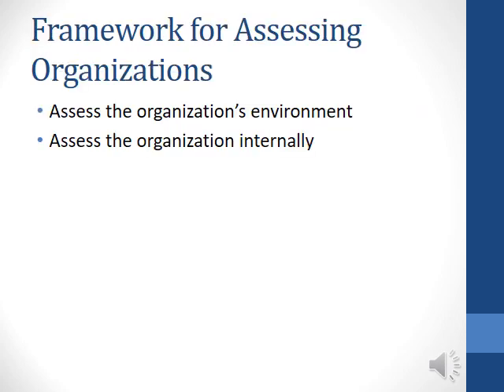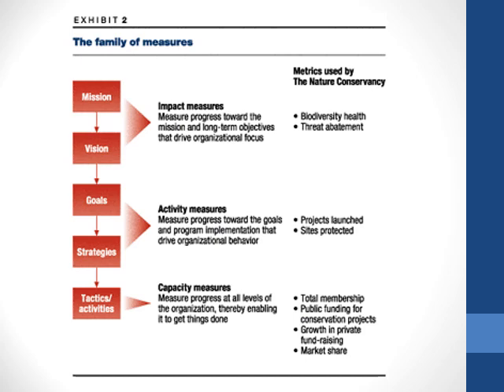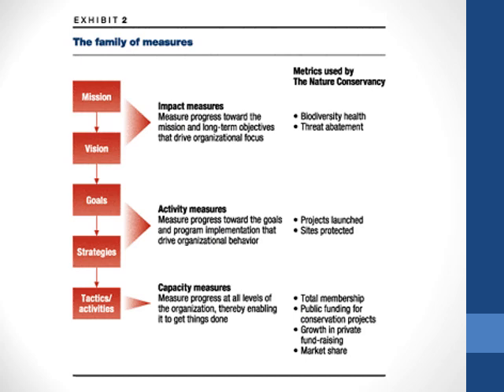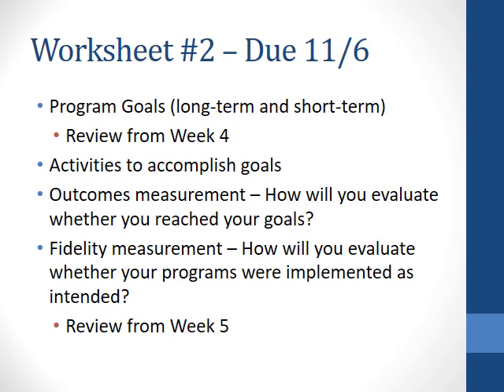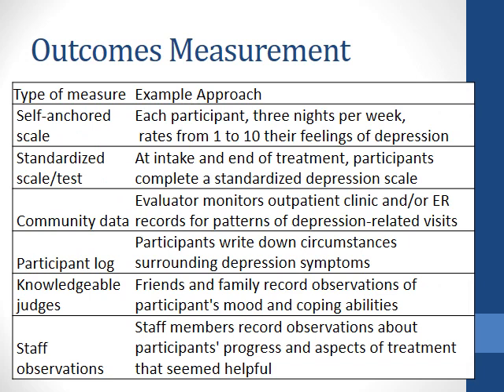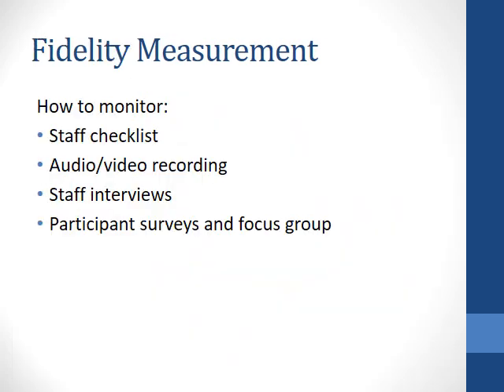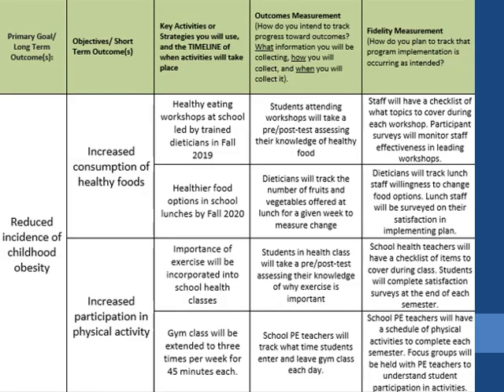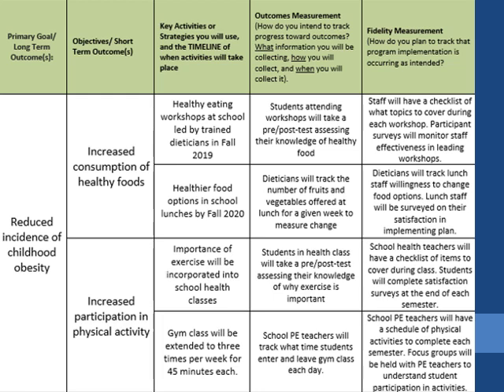Week 11 Video Lecture